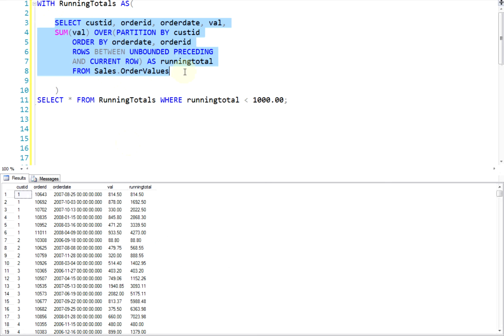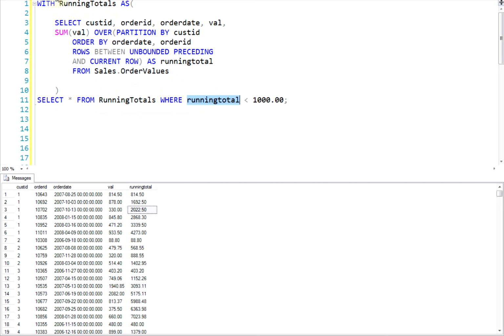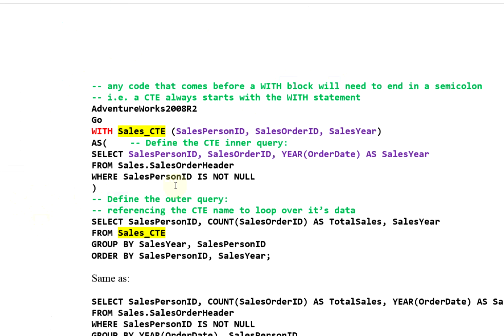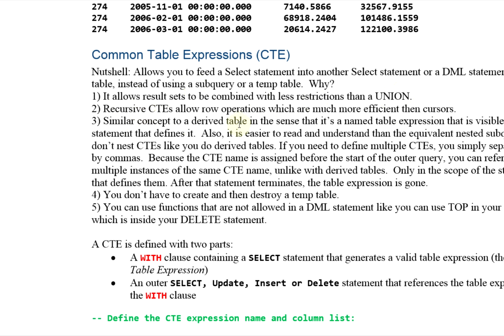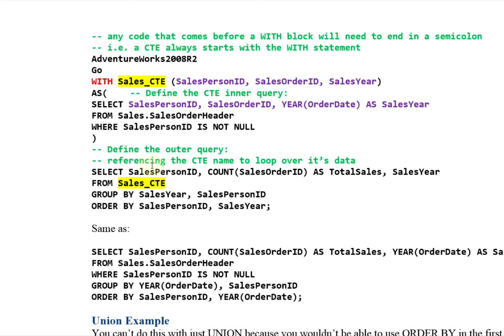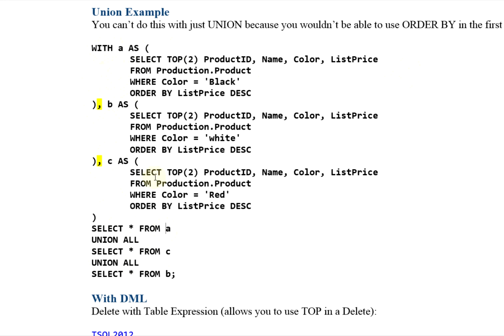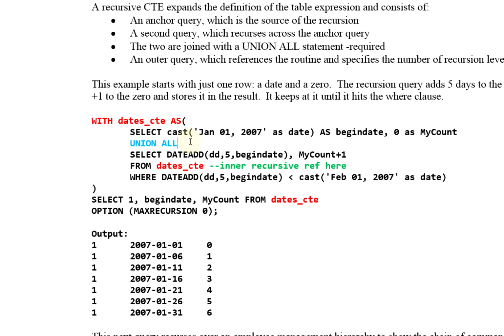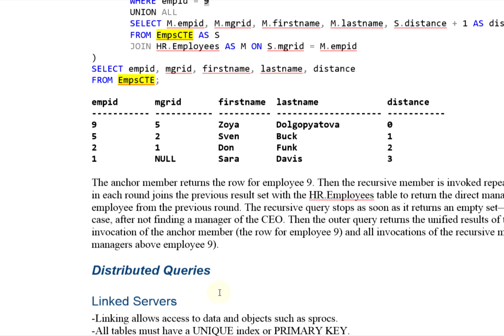TSQL Common Table Expression CTE